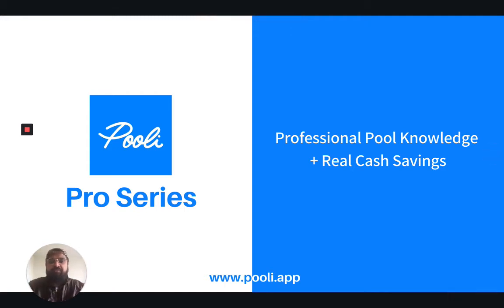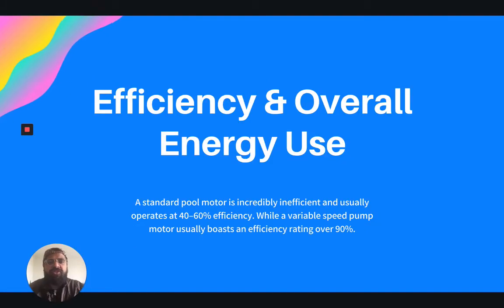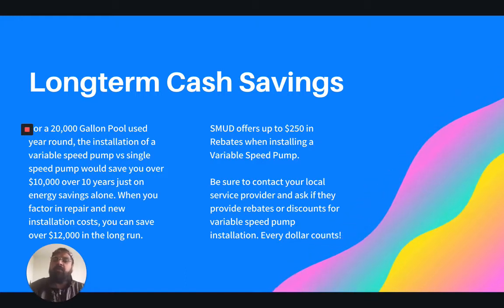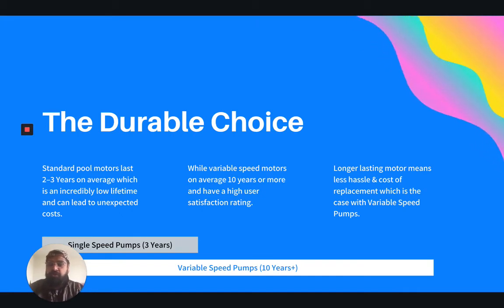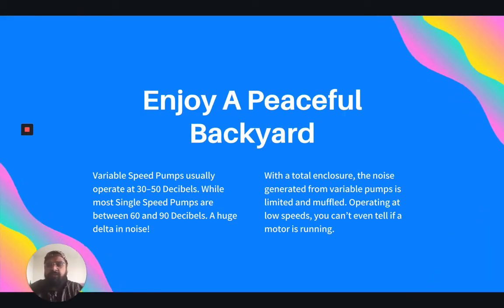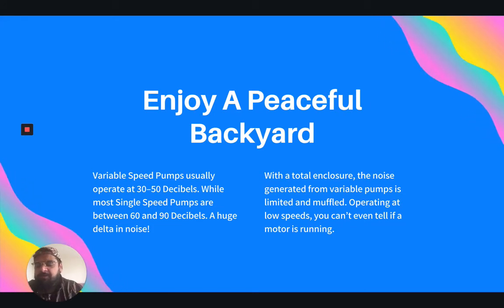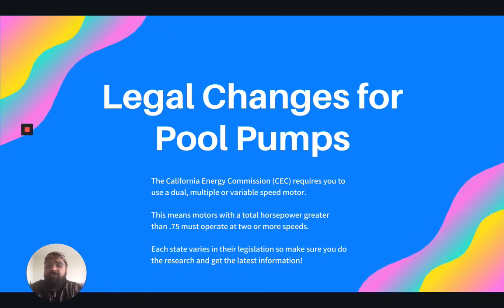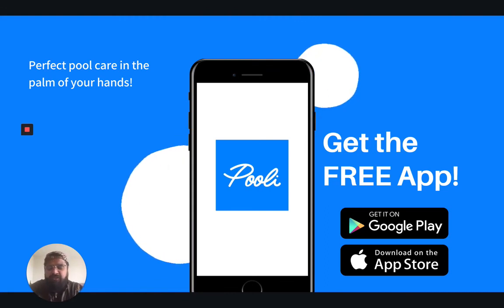Variable Speed Pumps Primer by Pooli. A necessary upgrade to your pool.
Variable speed pumps are an essential technology to lower costs of pool ownership.

We cover:
Money savings
Dynamic flow rates
Essentials on install and repair
State regulations
Rebates